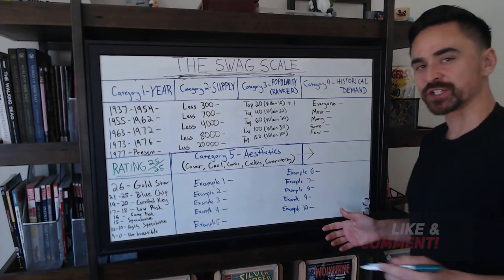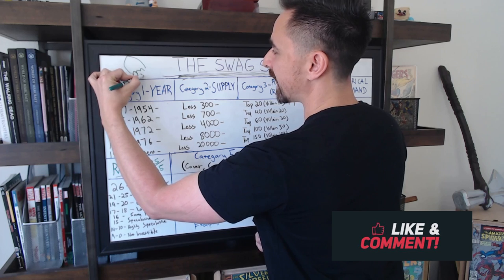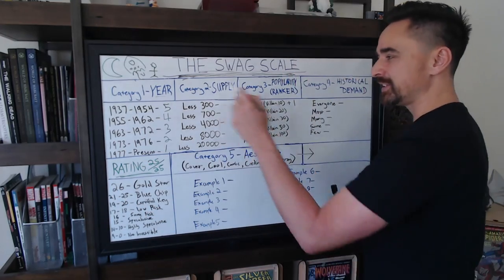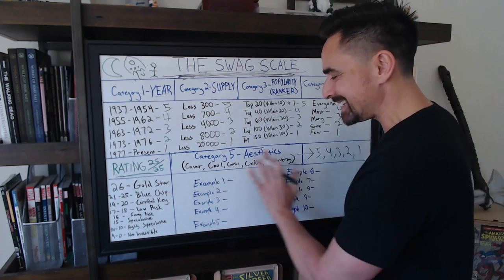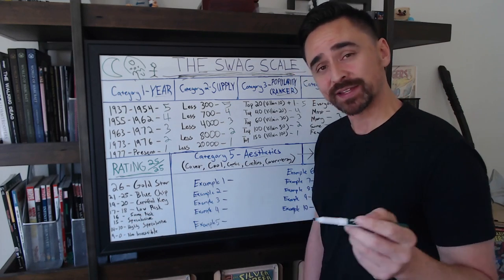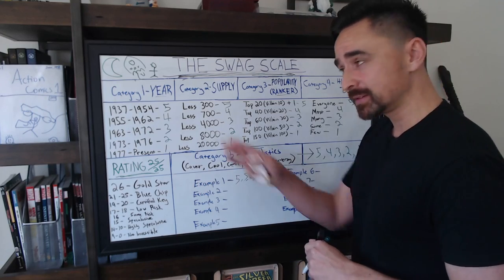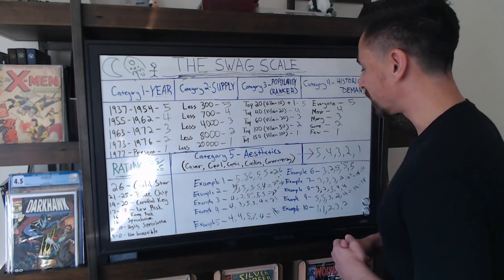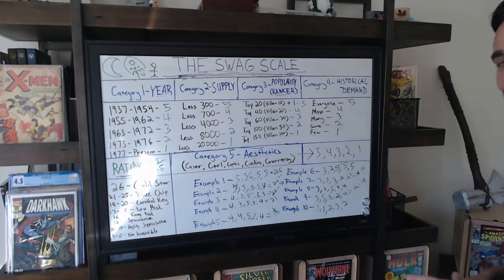THE "SWAG SCALE" - A Definitive 'Fool Proof' Rating System For "Safe" Comic Book Investing 🚀🔥.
In this video I pull out the whiteboard once again for another classic video. This is comic collecting 101, and this time we have what is going to be our most important lesson to date! "The SWAGGLE SCALE" or "SWAG SCALE". The definitive "risk-adjusted" rating system to measure the invest-ability of comic books. Think of this as the "morningstar" rating for collectables. The "On base percentage" for moneyball. Now lets be clear - this isn't a scale that tells you what books are going to go up most in value. This is a scale to help inform buyers of how to mitigate downside risk.

But I do think there are some good elements in this system to help mitigated risk for books you may want to "spec" on or "invest" in. It is a long video, so grab yourselves some backs and boards and enjoy the ride! Where do your books rate on the system? And let me know if you would like me to make videos based on this rating - perhaps a top 10 undervalued books based on the swag scale.

TIMESTAMPS
00:00 - Intro
03:22 - Category 1 - YEAR
05:06 - Category 2 - SUPPLY
06:44 - Category 3 - POPULARITY
09:34 - Category 4 - HISTORICAL DEMAND
11:05 - Category 5 - AESTHETICS
15:00 - Rating Scale
15:45 - Action Comics 1
19:03 - Batman 1
21:15 - Amazing Fantasy 15
23:35 - Incredible Hulk 1
26:12 - Tales To Astonish 13
30:19 - X-men 1
33:31 - Avengers 8
37:12 - How To Rate Classic Covers?
39:52 - How To Rate Non First Appearances?
42:59 - Darkhawk 1

ADDENDUM - The Swag Scale will continually be refined. Upon this release, I would like to expand the rating categories. This is how I currently see the scores:
26 - Diamond Rating
24 - 25 - Gold Star
22 - 23 - Purple Chip
19 - 21 - Blue chip
18 - Certified Key
17 - Low Risk
16 - Some Risk
15 - 14 - Speculative
13 - 12 - Highly Speculative
11 - 10 - High Risk
9 - 0 - Not Investable